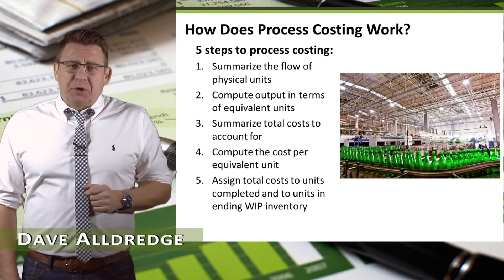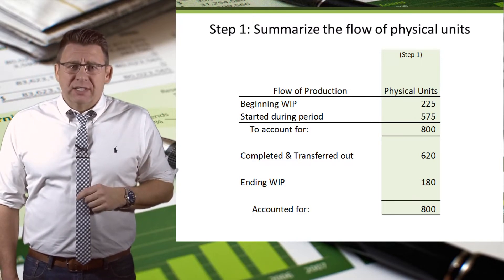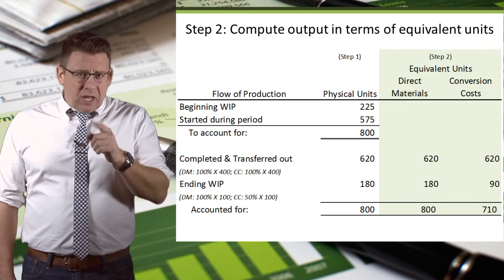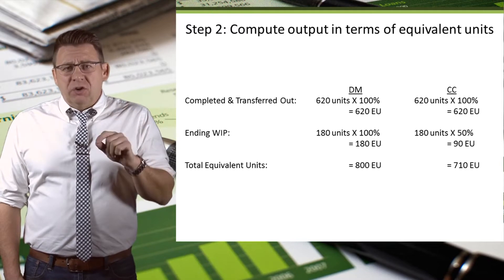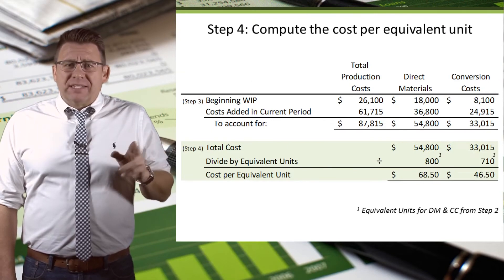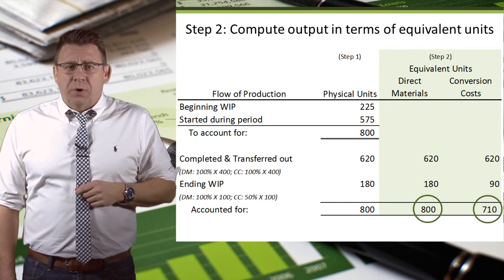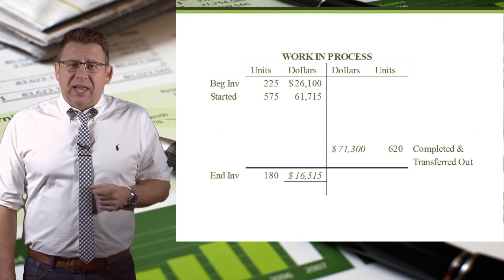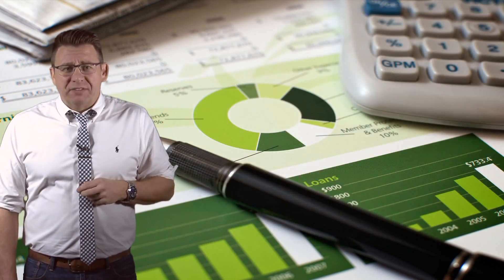Process Costing 5 Steps to Complete Process Costing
Cost Accounting Basics - Professor Alldredge